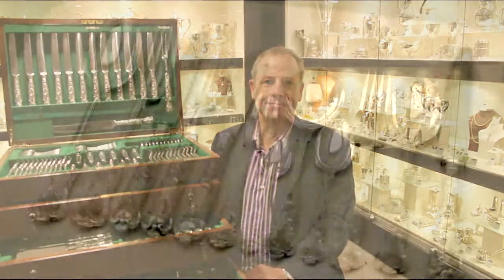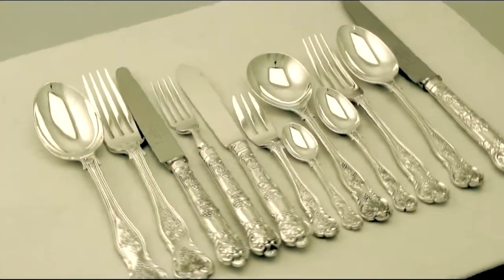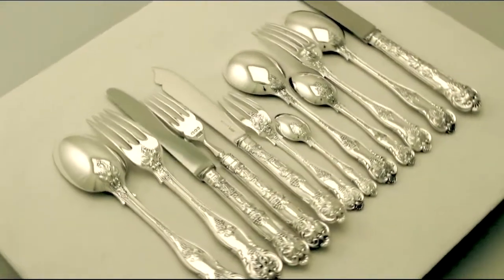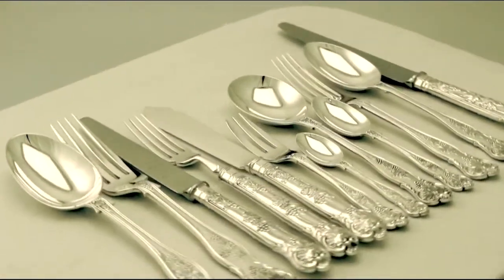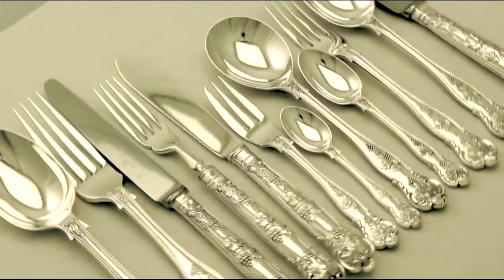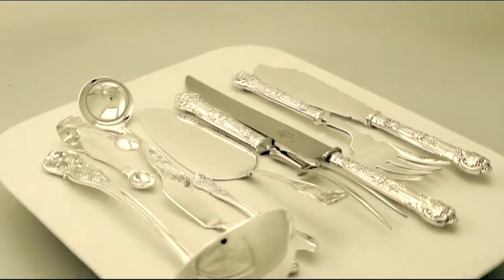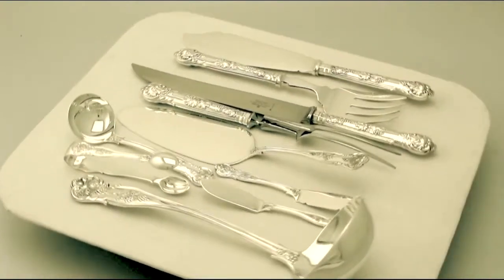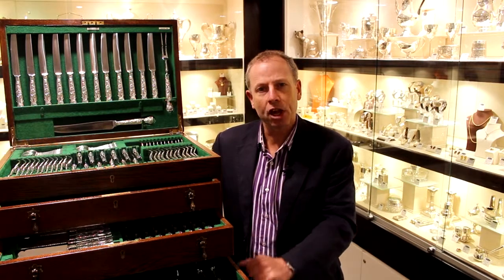Sterling Silver Canteen of Cutlery for Twelve Persons - Vintage Elizabeth II - AC Silver (W9191)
An exceptional, fine and impressive, comprehensive vintage Elizabeth II English sterling silver Bright Vine pattern flatware service for twelve persons - boxed; an addition to our canteen of cutlery collection